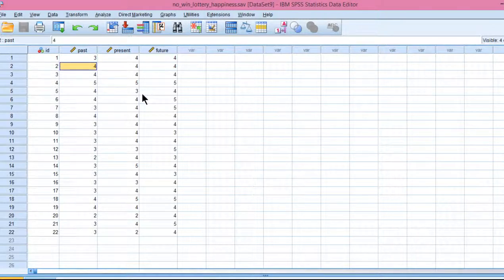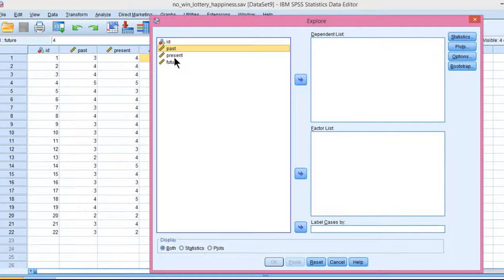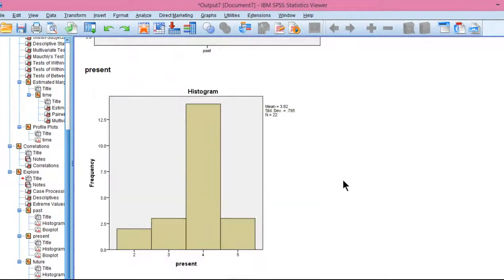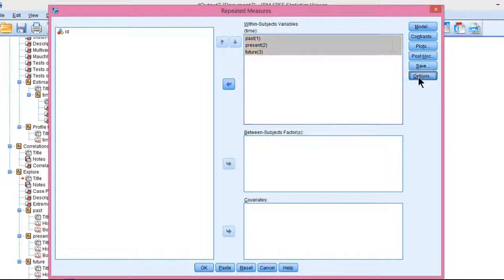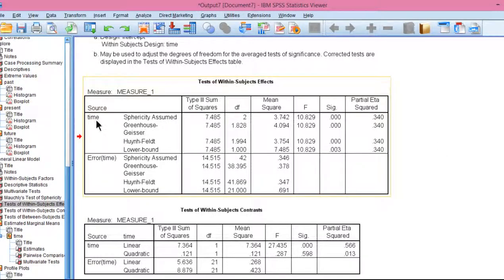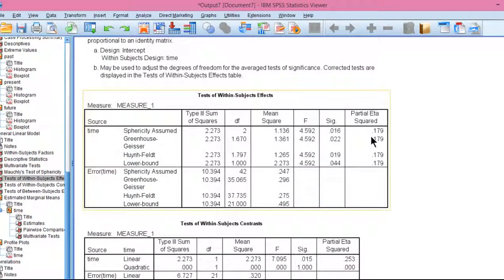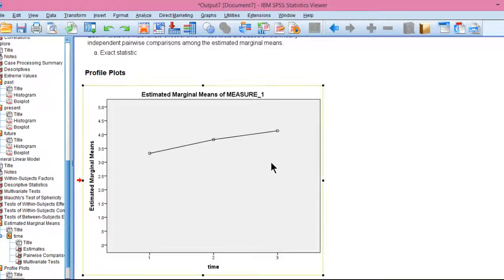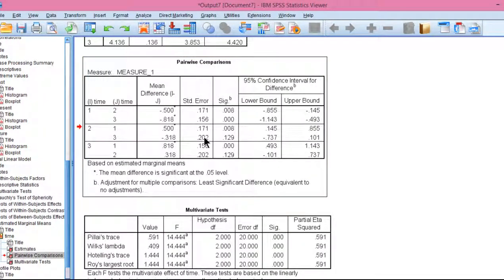V8.17 - Oneway Within-Subjects ANOVA - Lottery No Win (Practice 3)